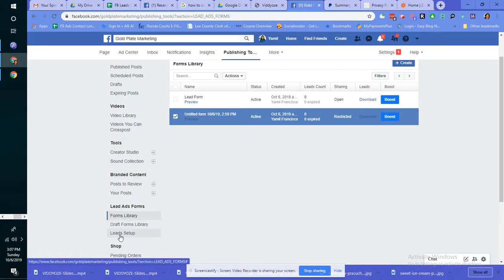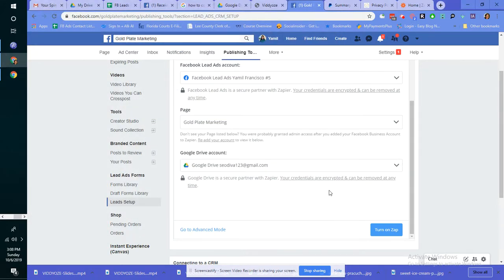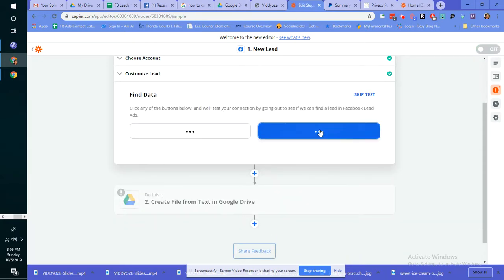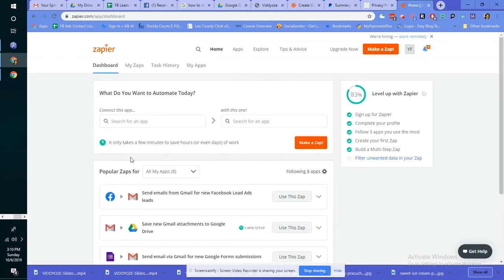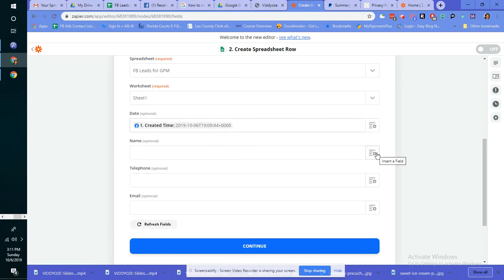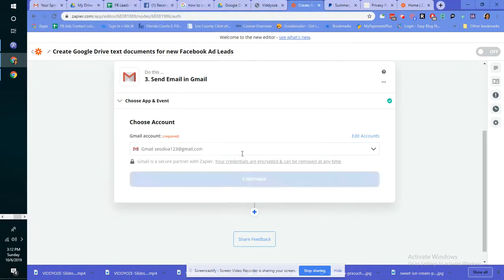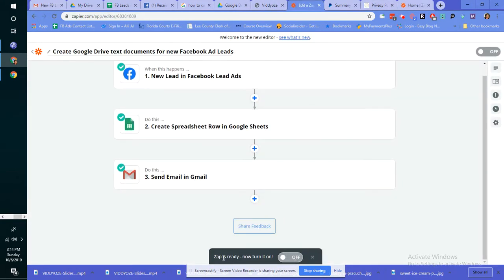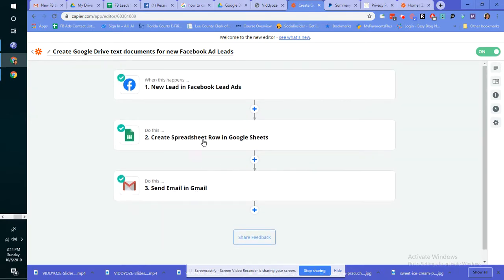Marketing - How to get automatic emails from Facebook lead form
Hello! This is Yamil from Boost Business Solutions.
In this video I show you how we integrate Zapier with Facebook to get emails whenever someone submits their information on a FB lead form.
If you do Facebook ads and use the Facebook lead form function this tutorial will help you figure out how to automatically extract the leads from Facebook.

Content Audit  - Compare your page against your competition

I offer PR releases Click on Recommended Services for backlinks and content

If you would like to schedule a chat with me